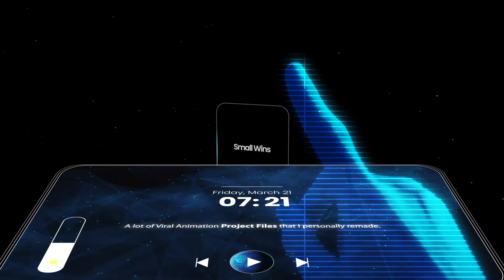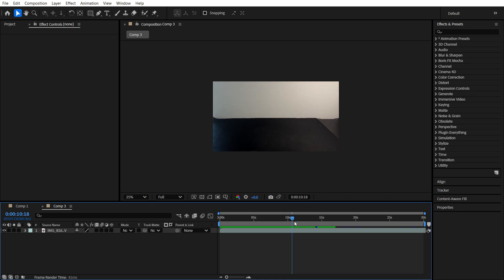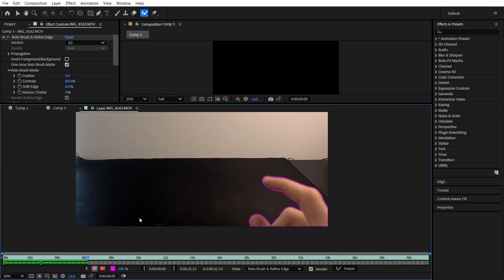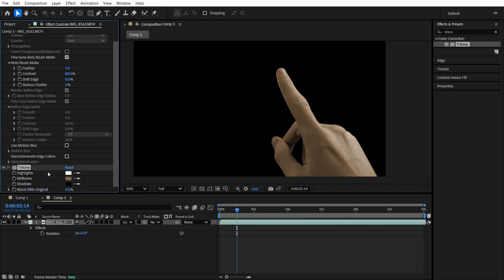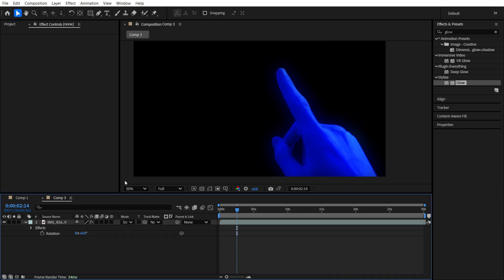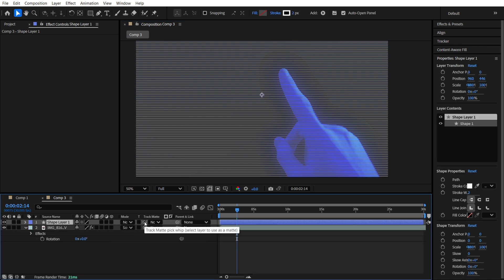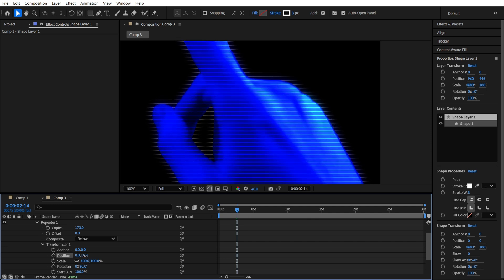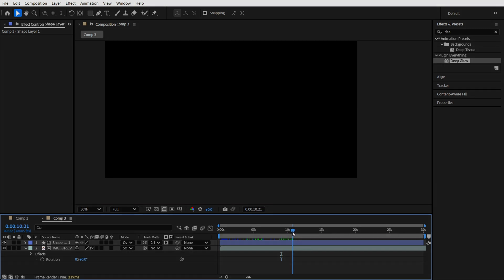How to Create a Hologram Hand in After Effects – Full Beginner's Guide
Want to create a futuristic hologram hand effect in After Effects? In this step-by-step tutorial, I’ll show you how to achieve this awesome sci-fi look without any plugins! Perfect for beginners, this guide covers everything from masking, glow effects, and animation techniques to making your hologram feel real.

📚 If you want to grow 10x faster, I’ve prepared this course for you — whether you’re a beginner or not!🔥
🎯 Whether you want more engagement, client work, or just cool content — this is for you.